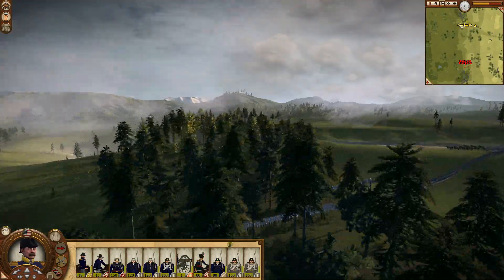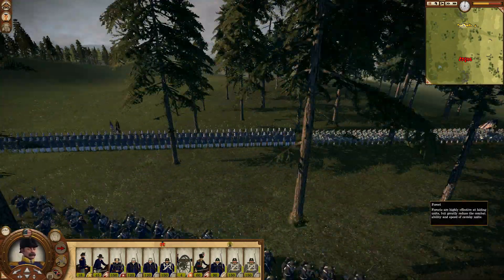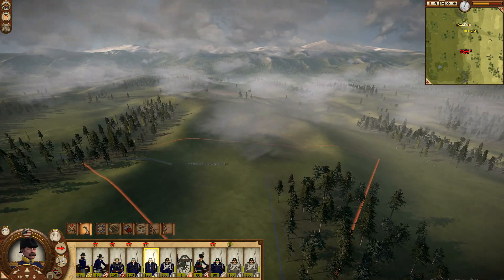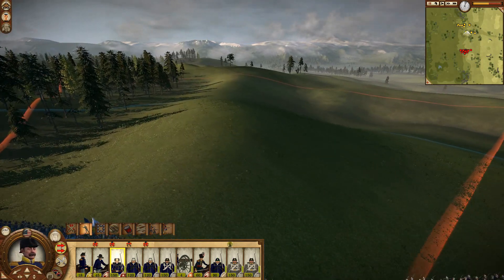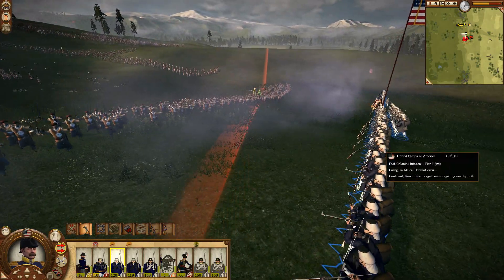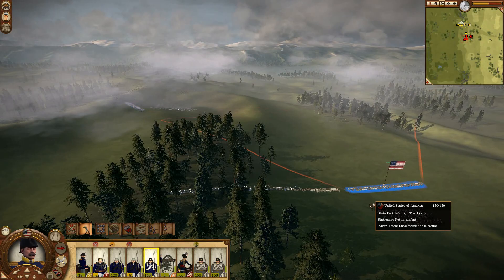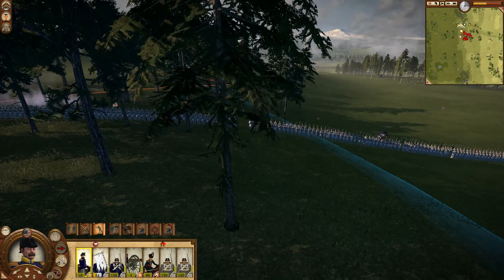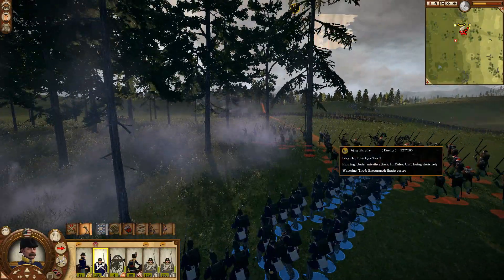TOTAL WAR VICTORIA - Boxer Rebellion Battle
We are outnumbered 4 to 1, detached from the main American Force  at Shanghai we try to stop the spearhead of the Boxer  Rebellion. The mod we are using today is  Total War FOTS for Shogun: Total War 2. Typically the mod is set in Japan, here we tried a custom fight against China to recreate the battles of the Boxer Rebellion. if you'd like to see us tackle the campaign, let me know below!